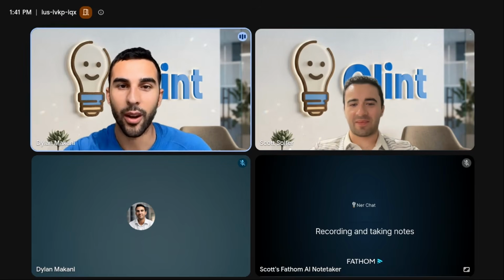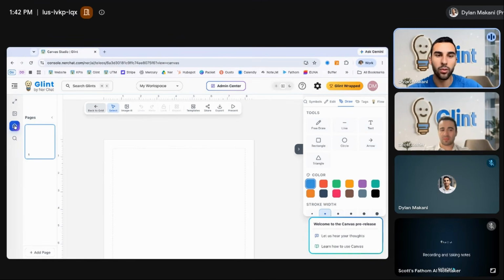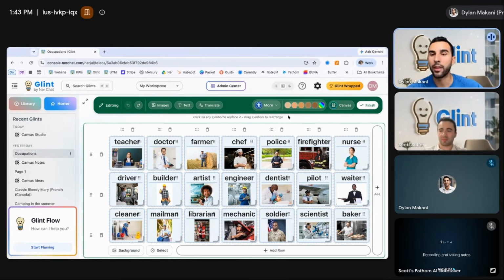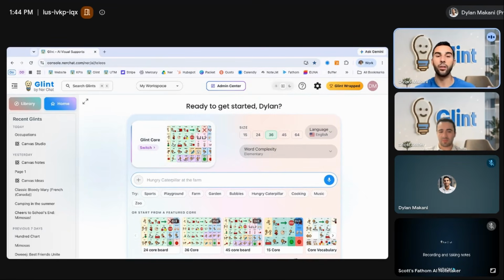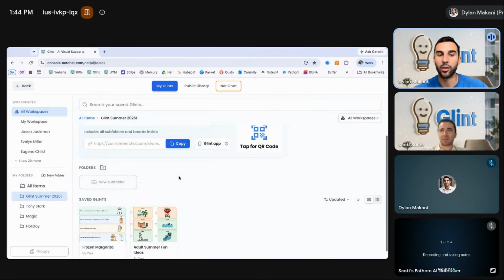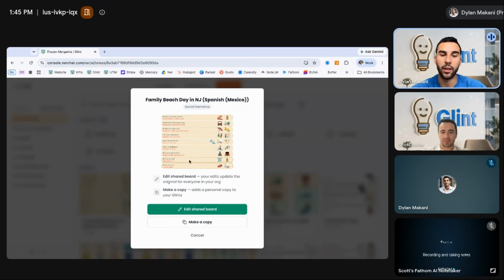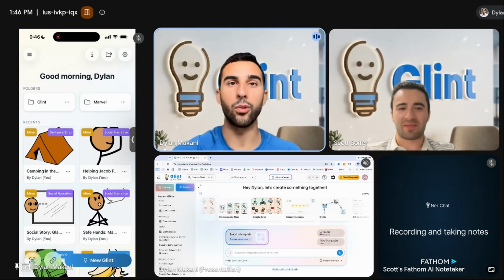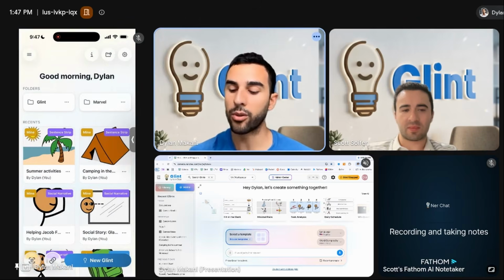Glint 3 0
You asked. We Delivered. Welcome to the excited updates as we enter the summer.